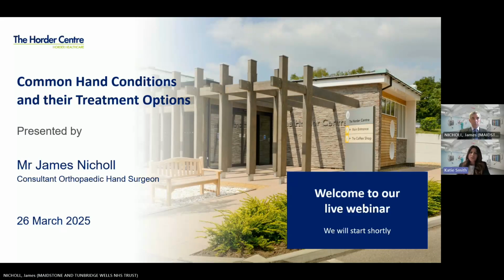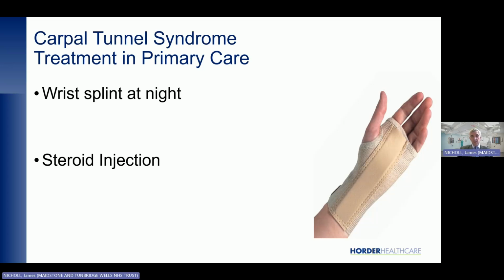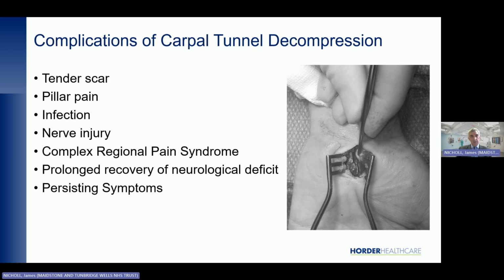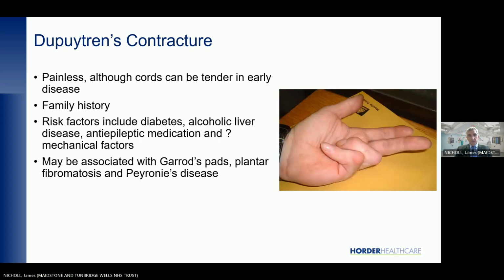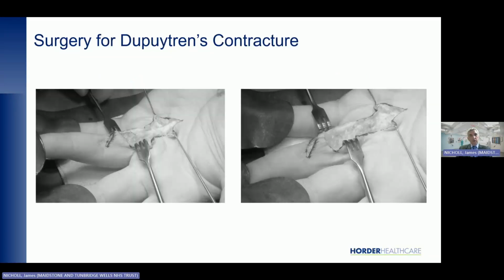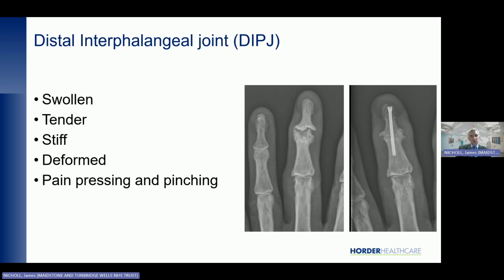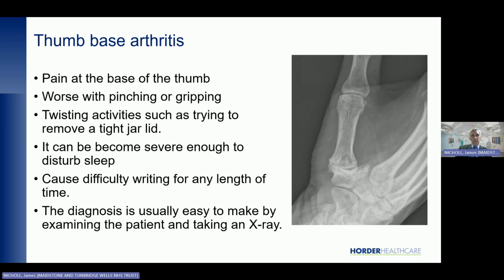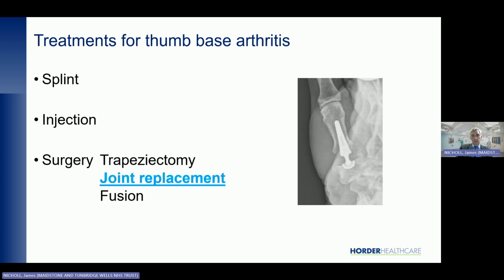Webinar | Hand Pain Conditions with Mr James Nicholl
The Horder Centre is joined by Mr James Nicholl, a Consultant Orthopaedic Surgeon, for an insightful webinar aimed at offering you a deeper understanding of hand pain conditions such as hand arthritis, Dupuytren's contracture and carpal tunnel syndrome.